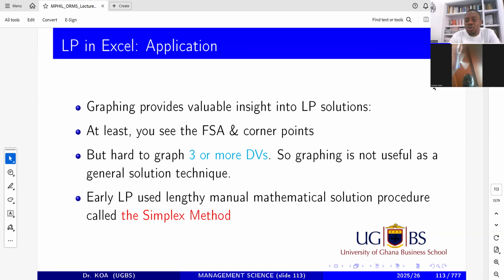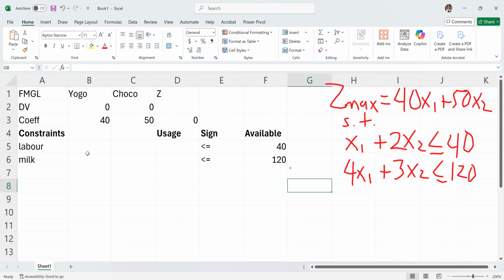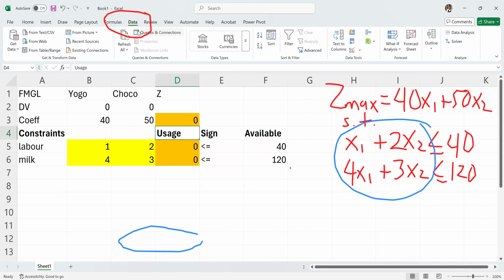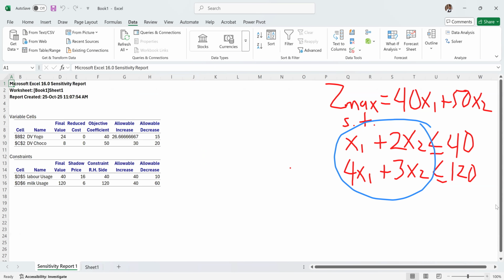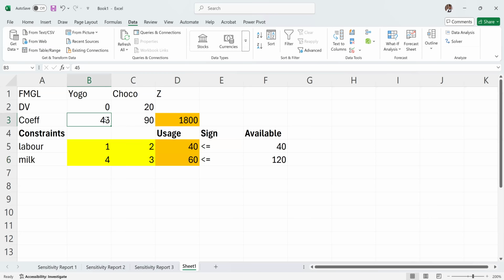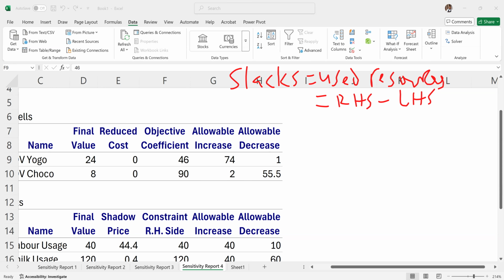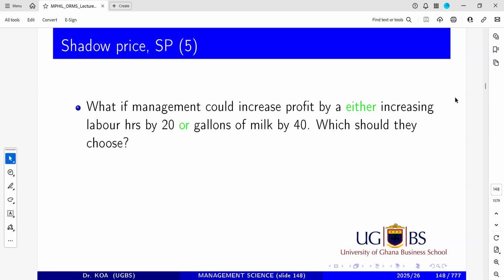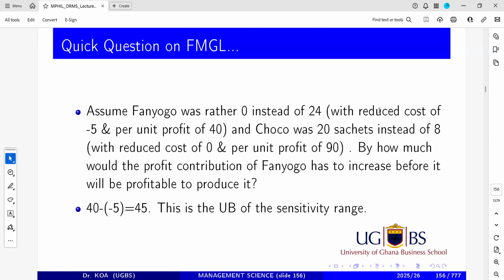L3 Mgt Science Excel application & interpretations 1